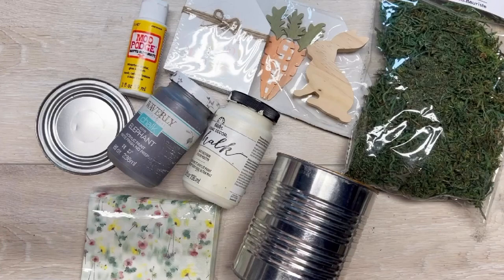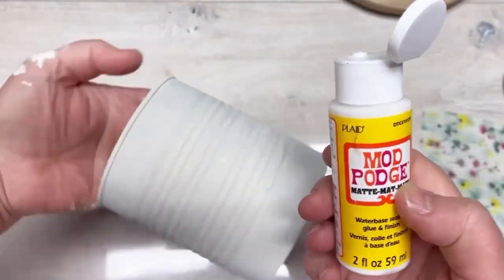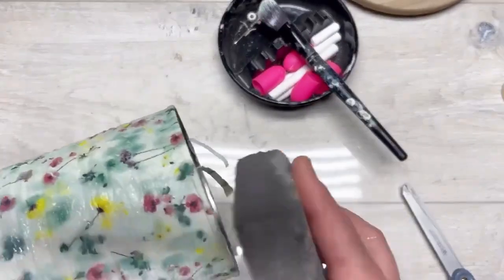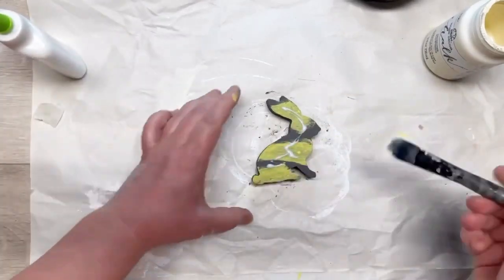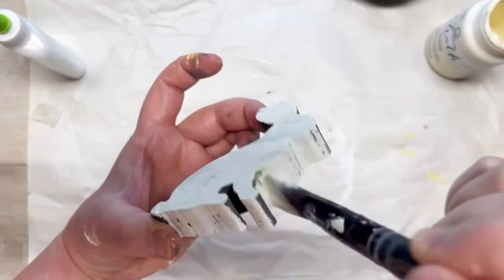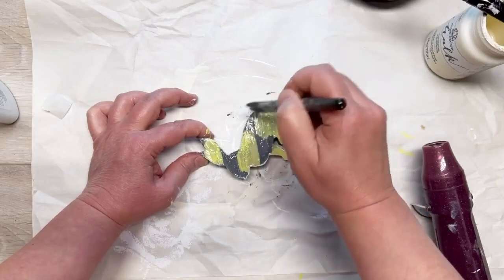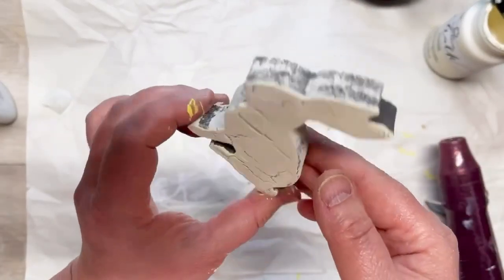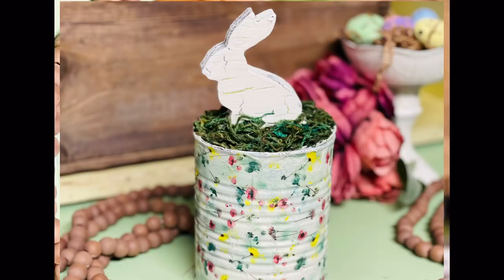Hop into Upcycling Fun: DIY Bunny Container from a Can Tutorial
Welcome to my latest DIY project! In this tutorial, I’ll be turning an ordinary can into an adorable bunny container that's perfect for storing small items or giving as a gift. Not only is this project super cute and fun, but it's also great for the environment as we'll be upcycling a can that would otherwise end up in the trash. So grab your supplies and let's hop right into this upcycling adventure together!